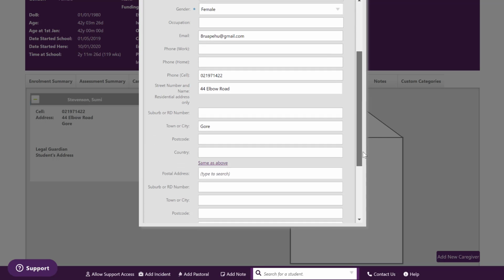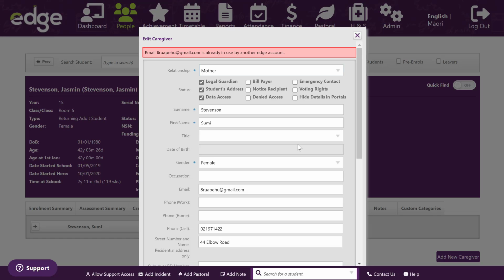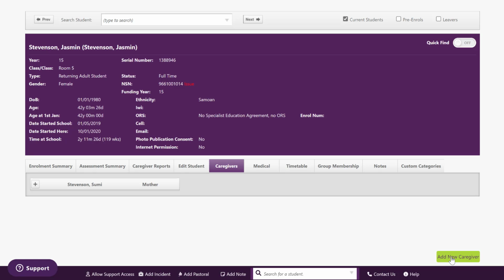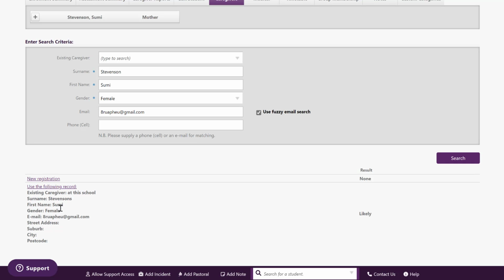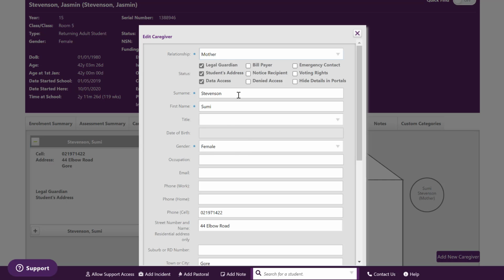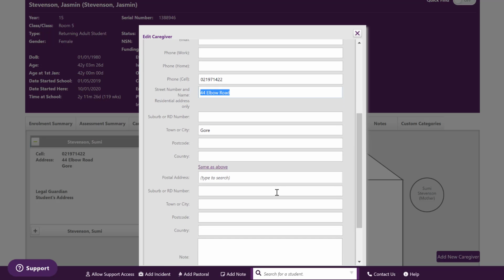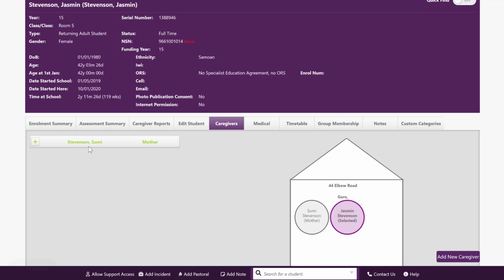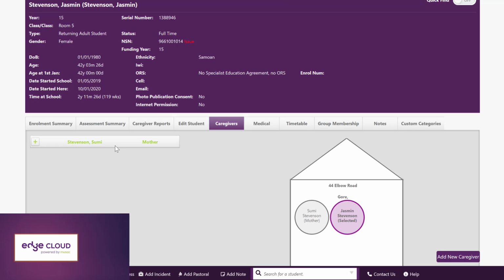Email in Use